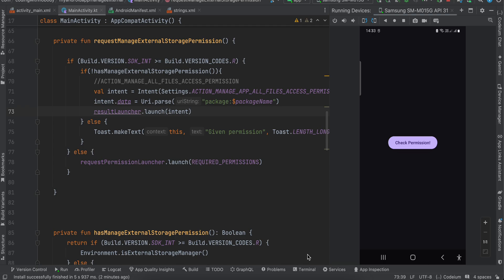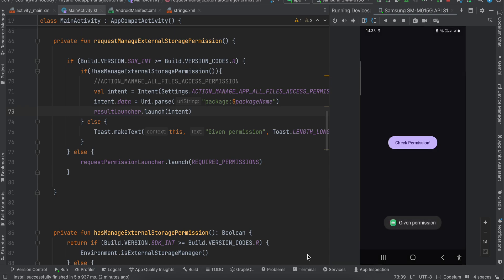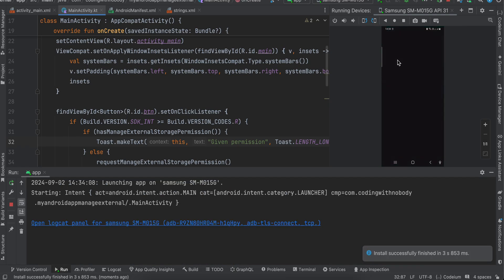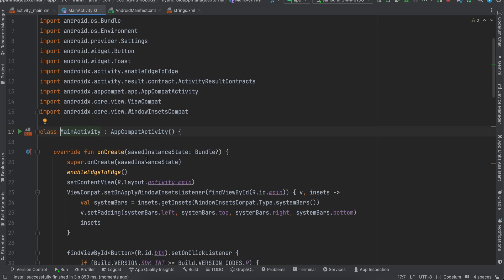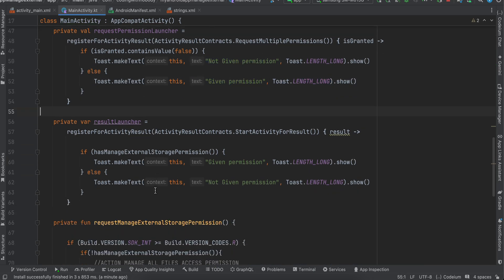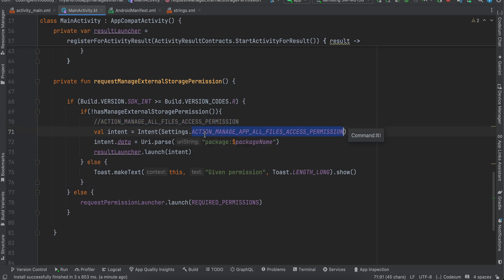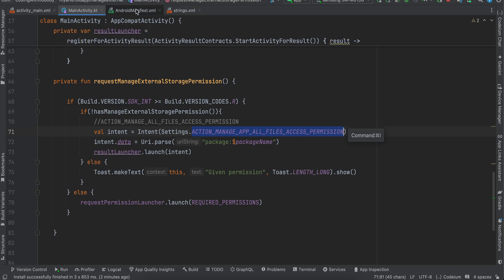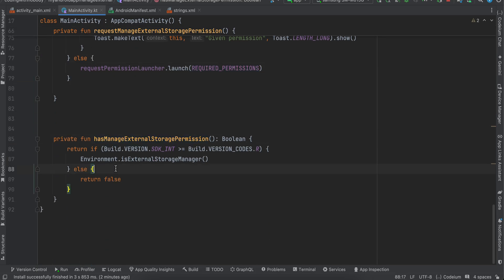How to use MANAGE EXTERNAL STORAGE permission to access all Files in Native Android App Kotlin